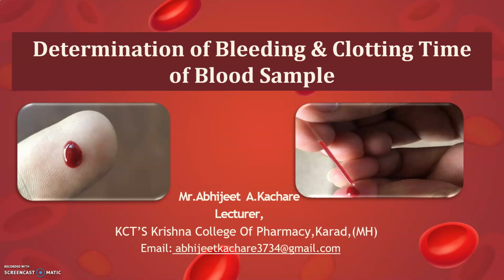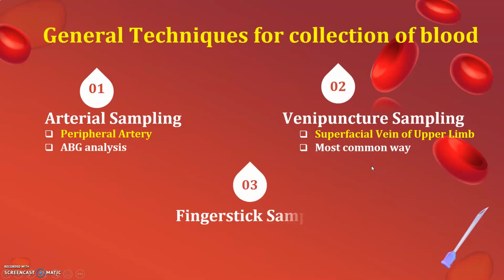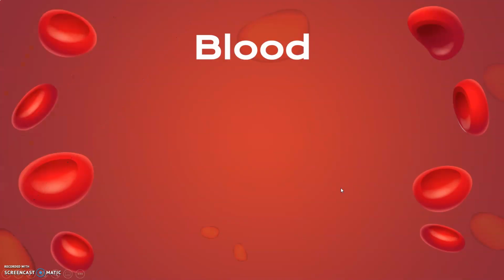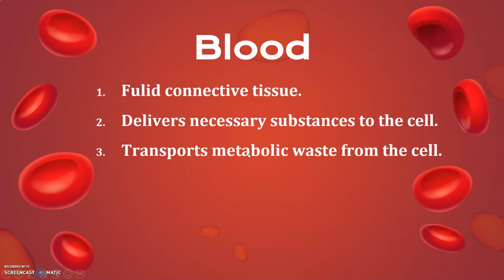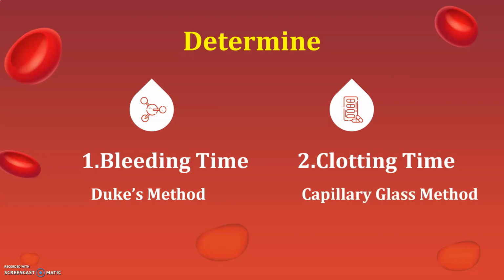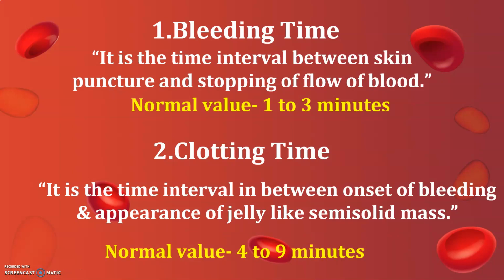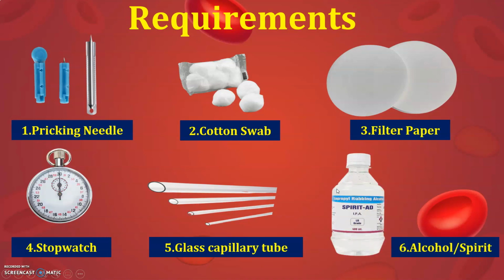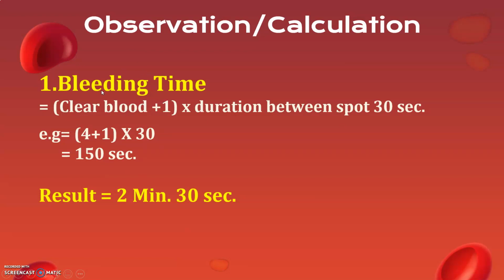Determination of Bleeding & Clotting Time of Blood Sample F Y D & B Pharmacy